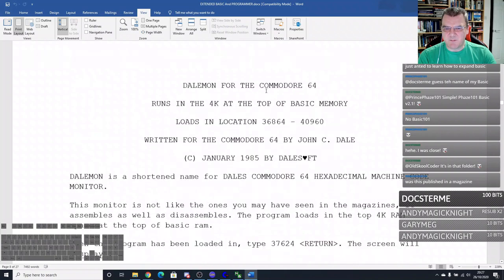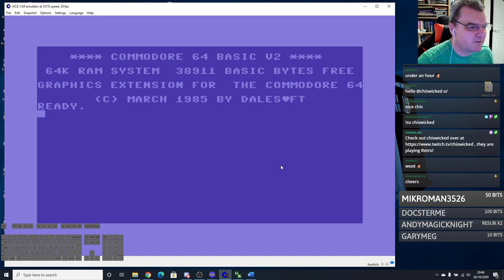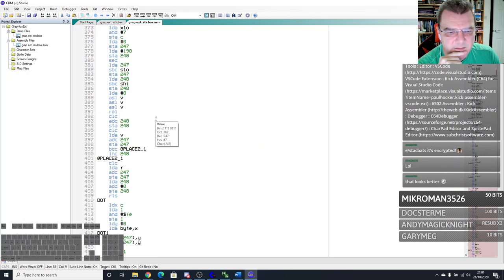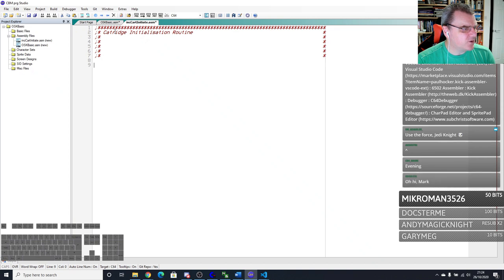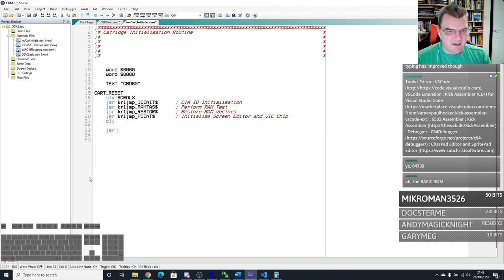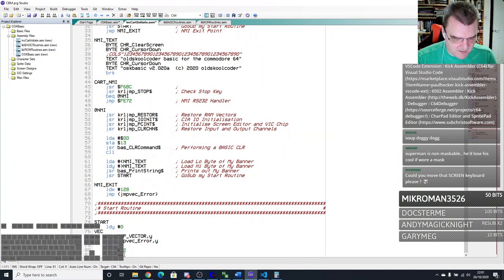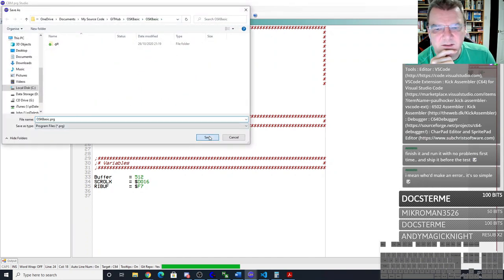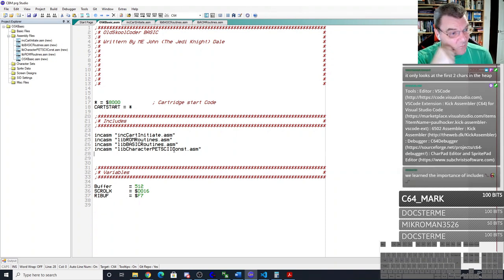Tutorial 31 : Ep 01 - OSK BASIC Graphics Commands (6502)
Hi Guys,

In this episode we start out by scaffolding the Cartridge aspect of BASIC and begin the BASIC Command Interpreter systems.

Forum : forum.OldSkoolCoder.co.uk

Stuart Hurst

Juergen Pichler
Mark Shepard
G^Ray Defender
Raven
WauloK

John DiLiberto
Julien Nadeau Carriere
James Bearss
HybridGrid
Adam Sommer
Gregor Gramlich
Amok
Dale Andrew Darling
JMLaniel
Docster
AndyMagicKnight
GaryMeg
Cyb3rfly3r
Stacy Bates
Matt Kasdorf

Peter Martin
Jeffery T Birt
James Taylor
Robin @ 8 Bit Show And Tell
Karl Tylman
Ben Wood
Michael Nielsen
Justin
Antonio Bianchetti
Jesus Garcia
Pagetable.com
Stuart Garnham
Zerfall
TriGaDe
Phaze101
KnightFire
Edi Frankovic
RetroSteve
Lycoris4
Mark Kaufmann
David Pickford
Wayne Bushby
Daz Barthram
MadZ28